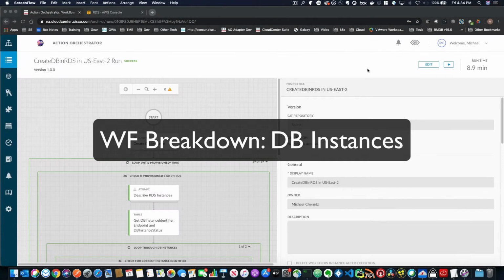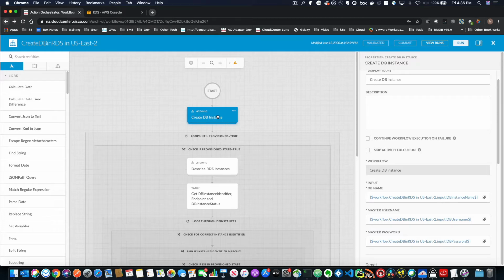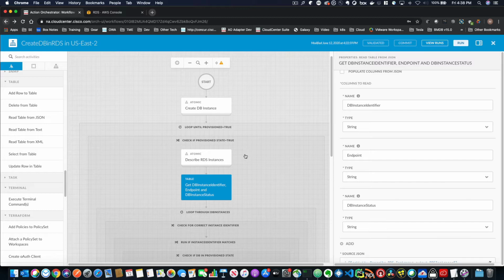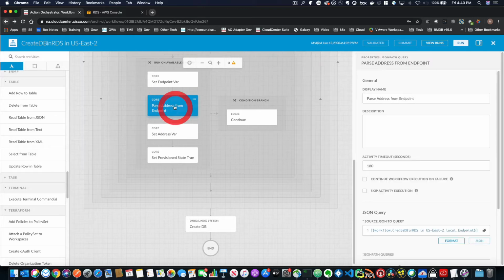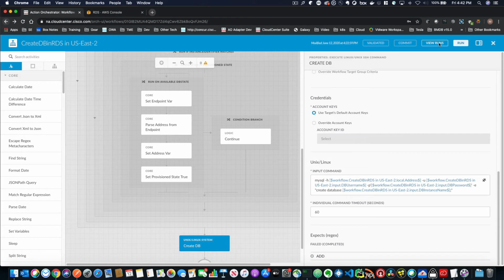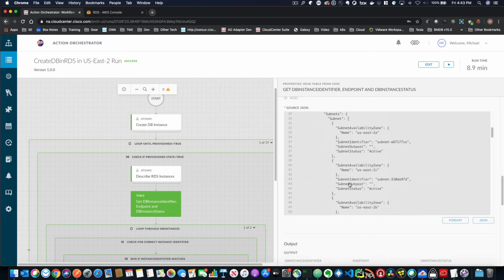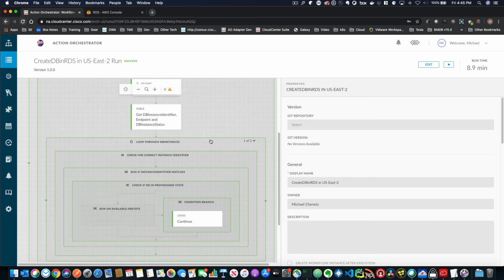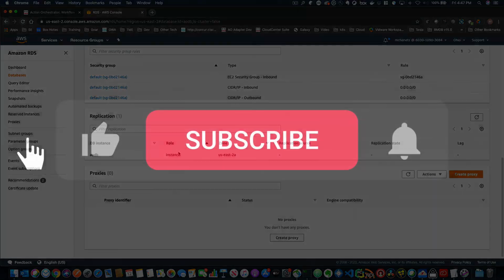WF Breakdown: DB Instances Part1/2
In this video we will start to talk about utilizing DBs within the Orchestrator. This first part breaks down a workflow that will create a DB Instance in AWS RDS and then create a DB of the same name.